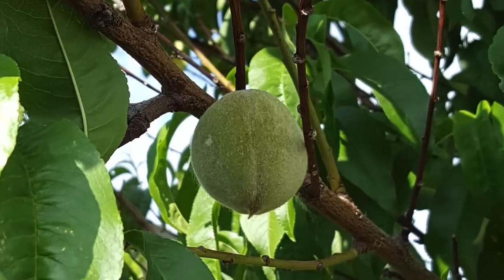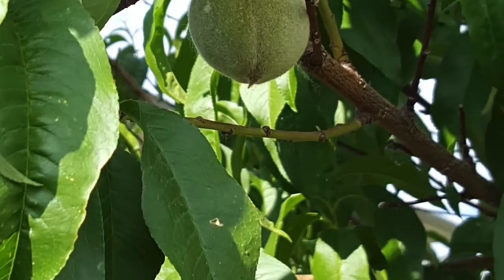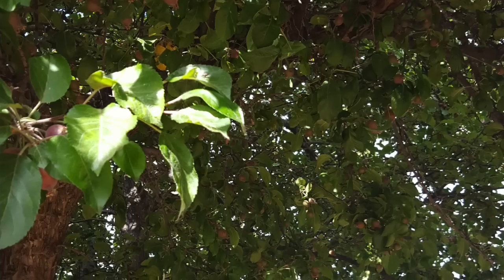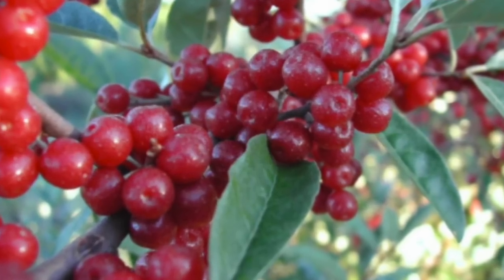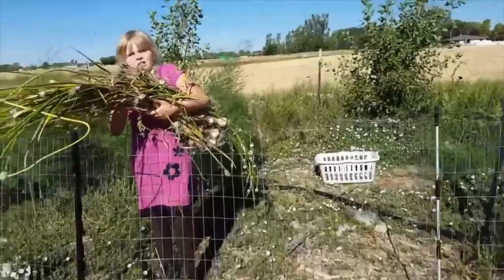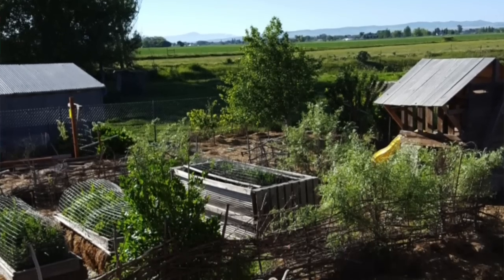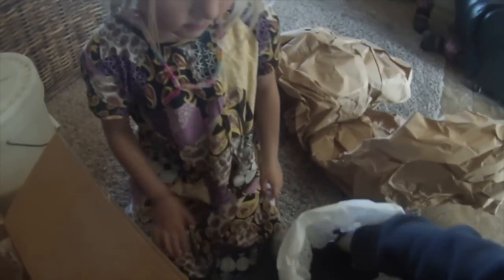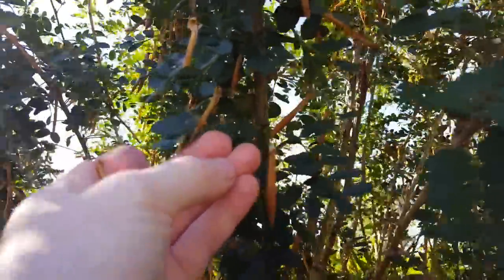How We Went from Desert to Food Forest